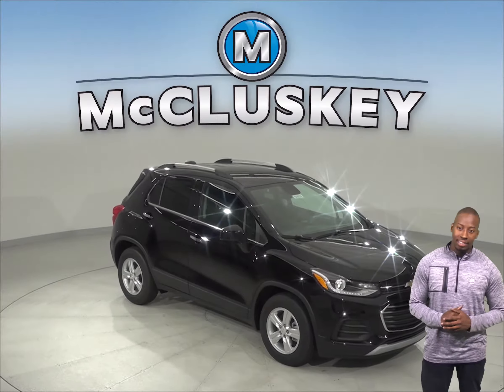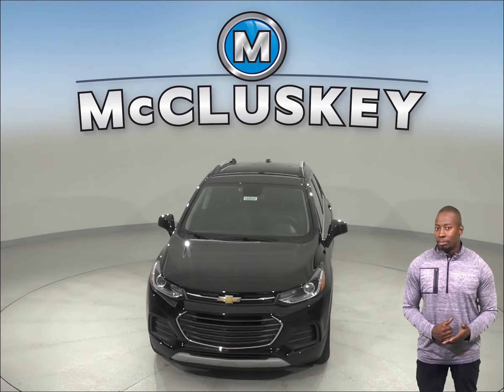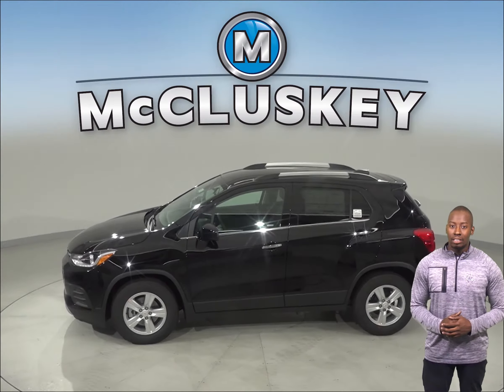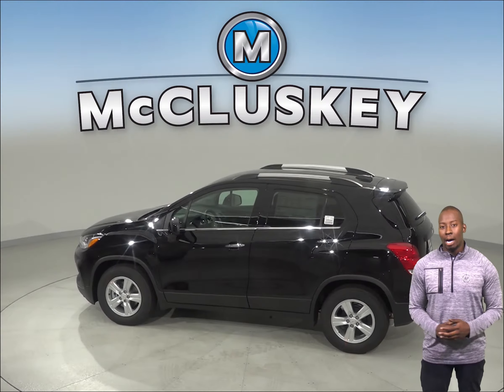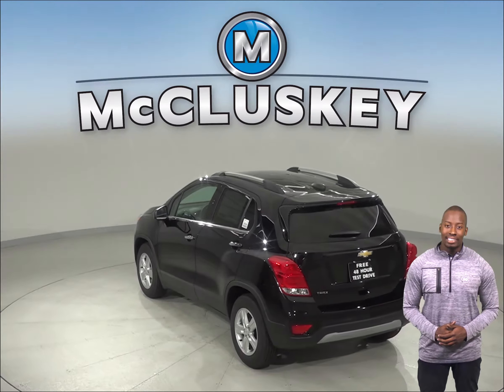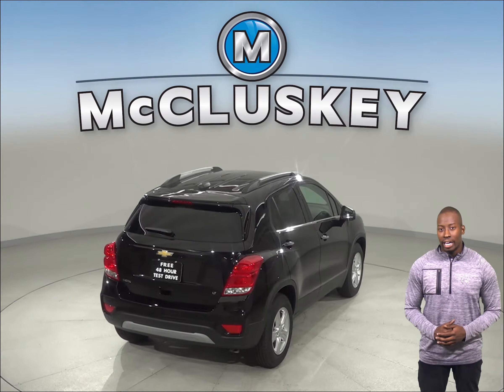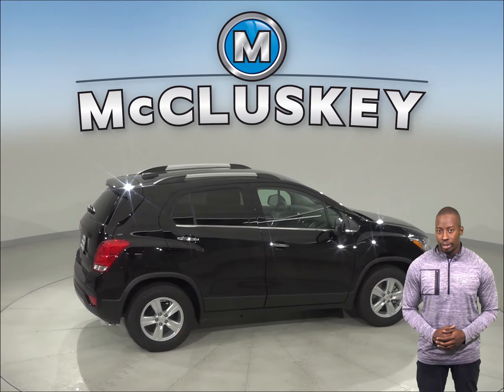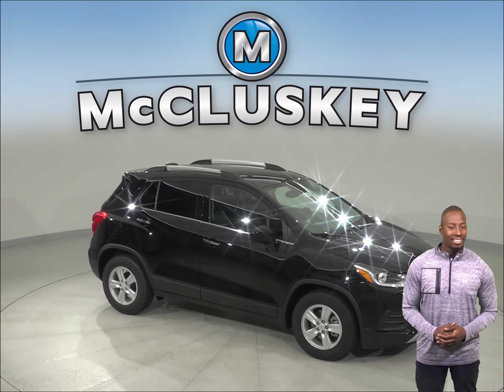193033 - New, 2019, Chevrolet Trax, LT, Sport Utility, Test Drive, Review, For Sale -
Challenged credit?